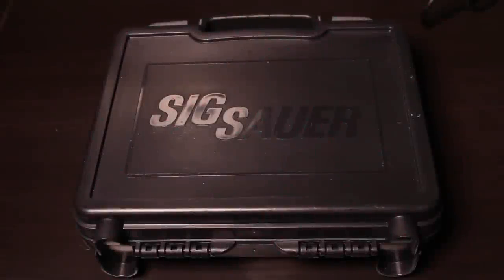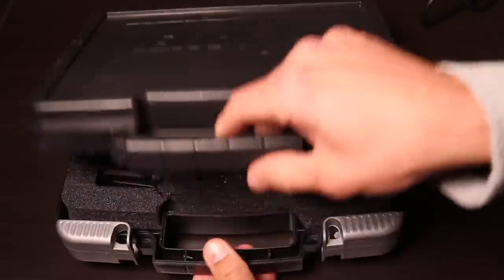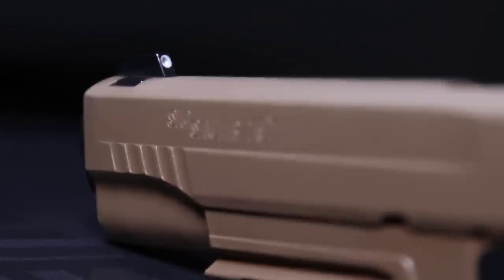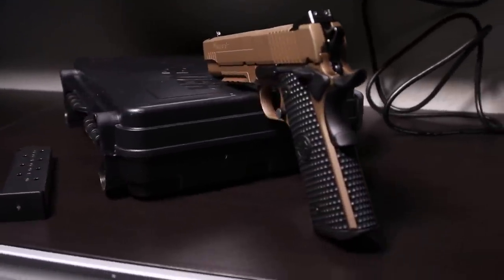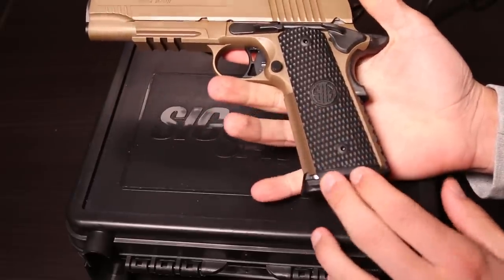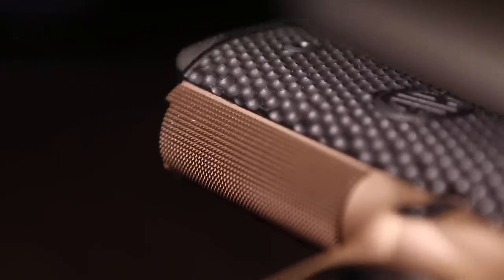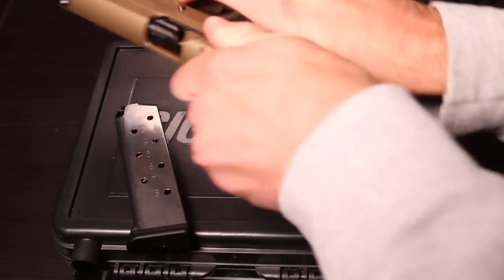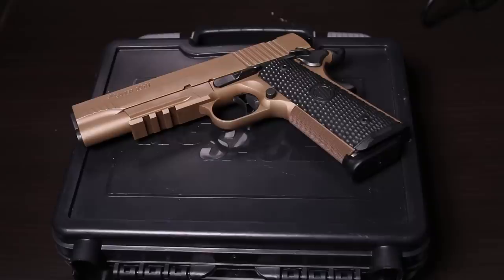Sig Sauer Emperor Scorpion 1911 .45 ACP Review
In this video, I review this Sig Sauer Emperor Scorpion 1911. Thankfully, it shoots as good as it looks. And it looks good! My dad picked this up for himself at Field & Stream during some holidays sales and was able to bring it home for $999. Feel free to check me out on Instagram: @texasplinking